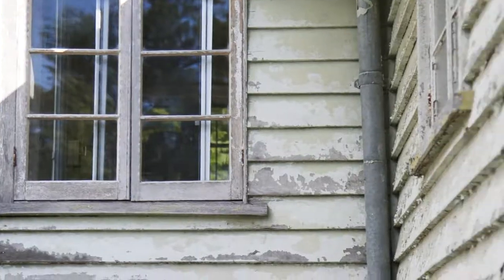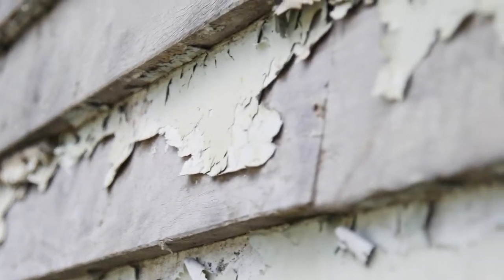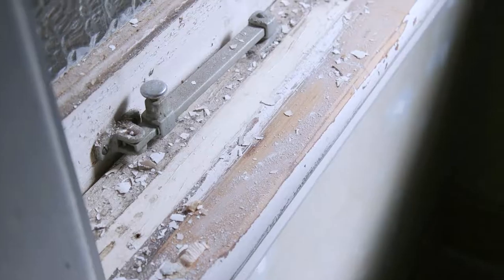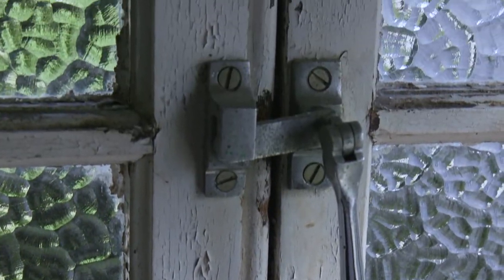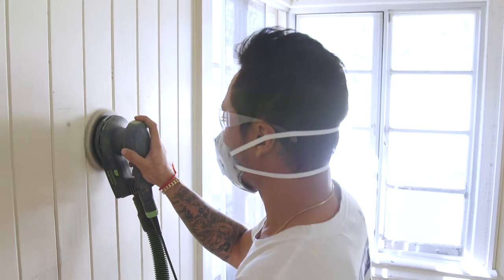Yeronga Queenslander House Restoration and Repainting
Repainting of a Queenslander home located in Yeronga, Brisbane.